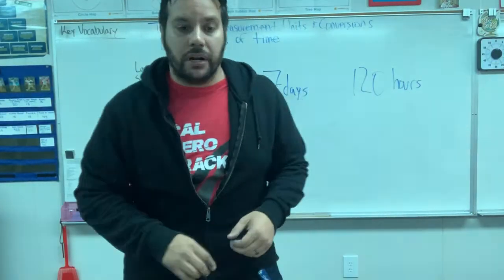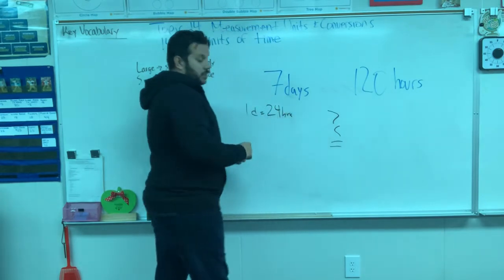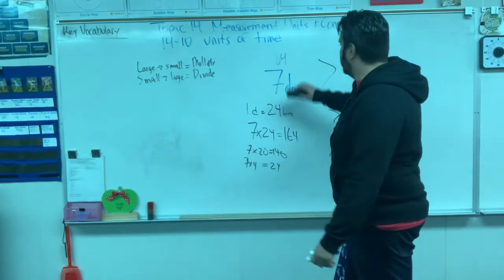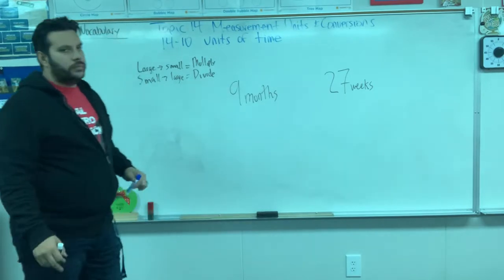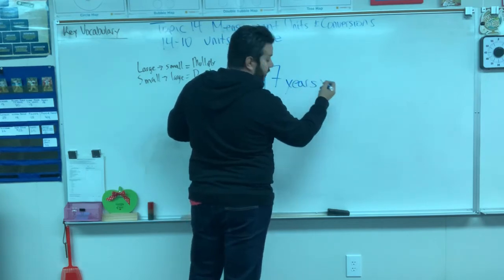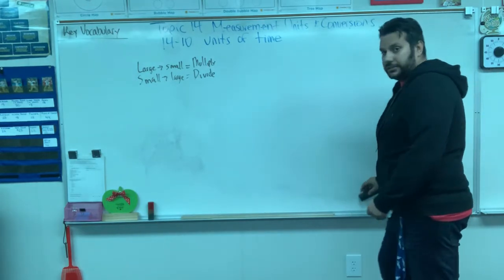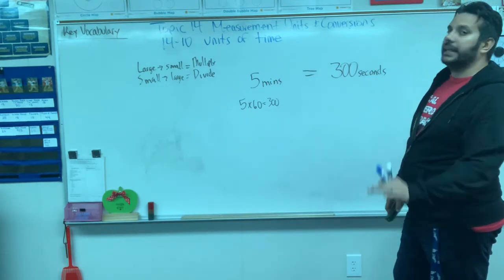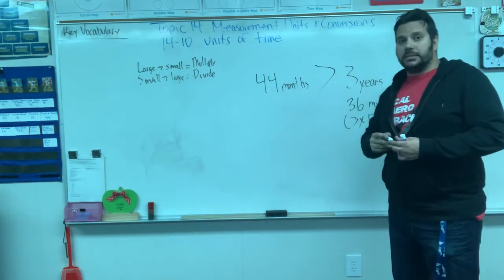Topic 14 Section 10 Math: Units of Time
Can you identify the calculation mistake I made?  If so, put the full explanation of what I did wrong in the Math forum on Google Classroom and if it's good, earn extra dojo points!